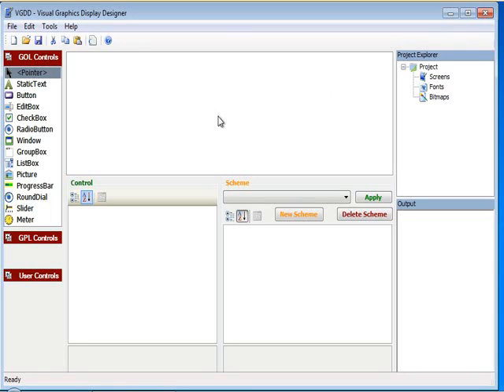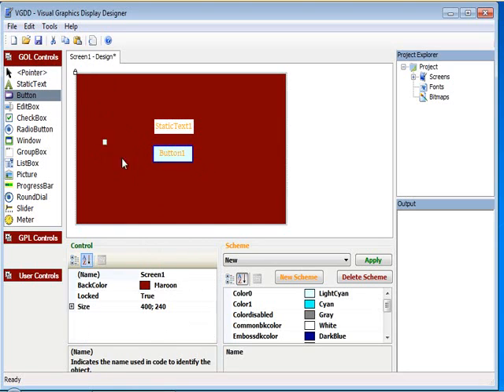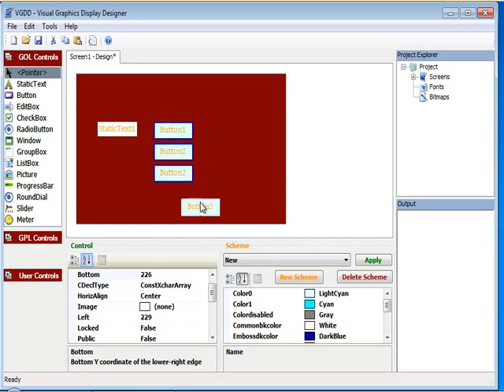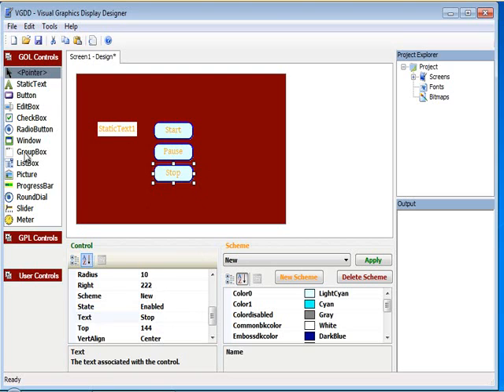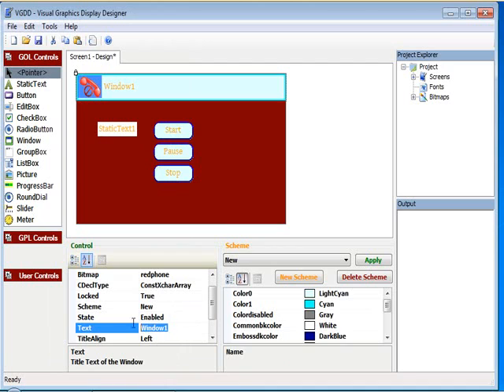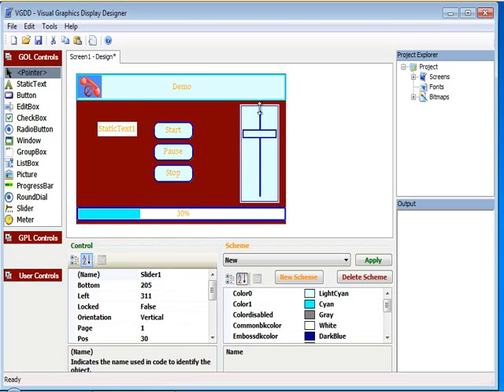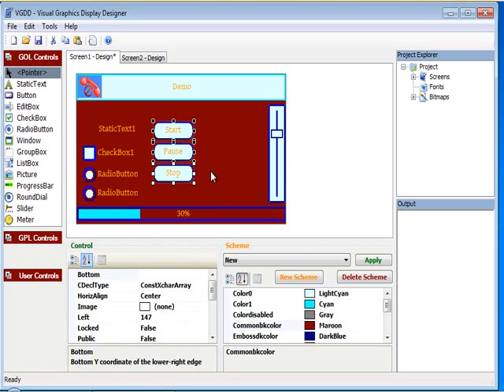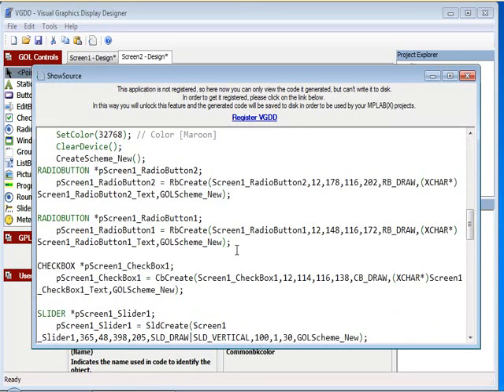Visual Graphics Display Designer - VGDD - Demo 1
This is a first demo for the Visual Graphics Display Designer. It will save you a lot of time. Watch it to see the features of the applications. It brings all the Visual Studio power to MPLAB(X) when drawing GOL Graphical User Interfaces.